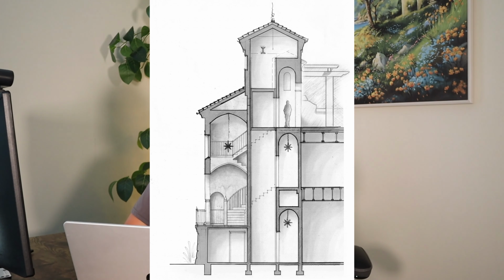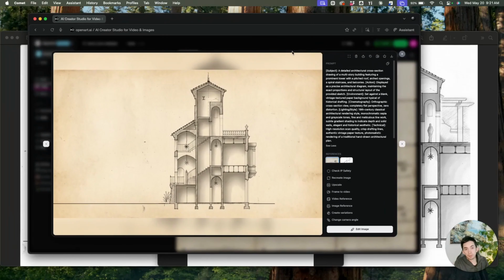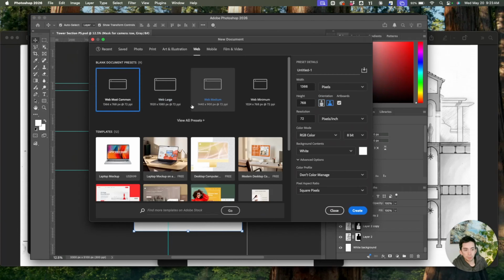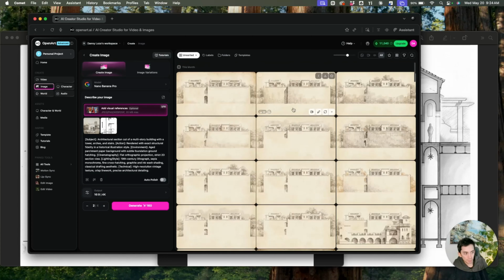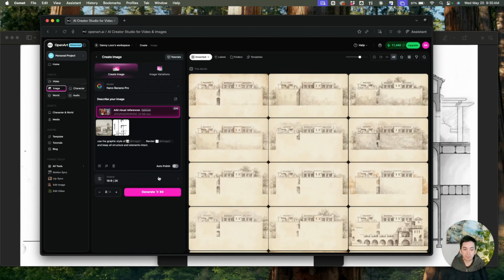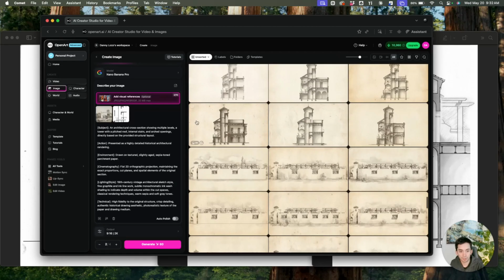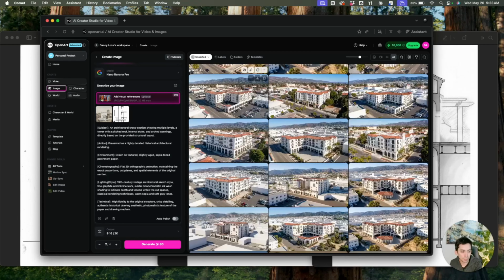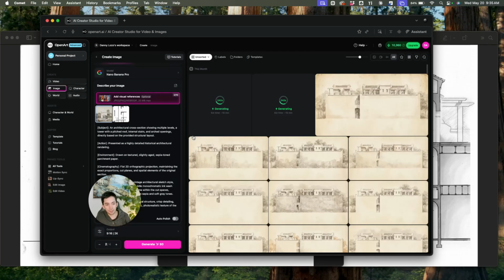Nanobanana Pro for Sections - Architecture Workflow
Stop struggling with architectural sections! Learn how to use AI to render stunning, detailed section drawings from basic 3D models in minutes.

Sections are one of the most undervalued drawings in architecture, but when executed correctly, they become incredibly powerful tools to inform your entire design. In this video, I break down my exact workflow for using Nano Banana Pro to render architectural sections that impress clients and elevate your presentations. From translating a simple sketch into a base 3D model, to locking in the perfect 16:9 aspect ratio, to final post-production adjustments in Photoshop, I'll show you how to automate the heavy lifting.

 You don't have to figure out AI alone—let's implement these cutting-edge tools to get your time back and keep your firm at the forefront of the industry.

  ⏱️ TIMESTAMPS:
0:00 - Why AI section rendering is a game-changer
0:48 - Setting up your base 3D model and references
2:25 - Fixing aspect ratios so the AI keeps your structure intact
4:06 - How to join our global network of forward-thinking architects
4:33 - My exact prompting strategy and graphic style setup
 7:10 - Refining results and Photoshop post-production
8:20 - The step-by-step AI rendering workflow summary